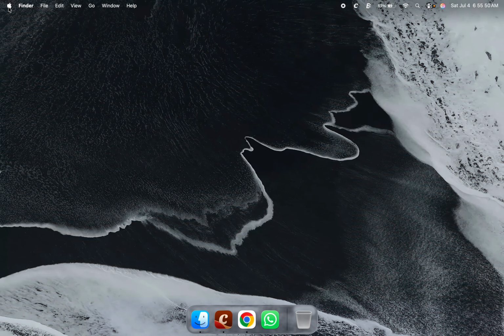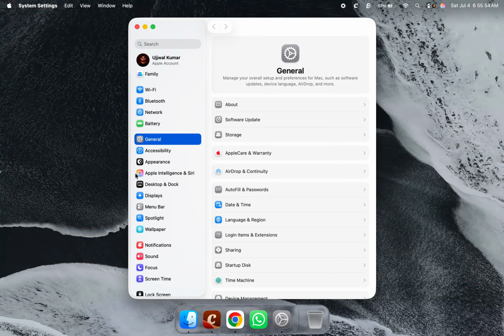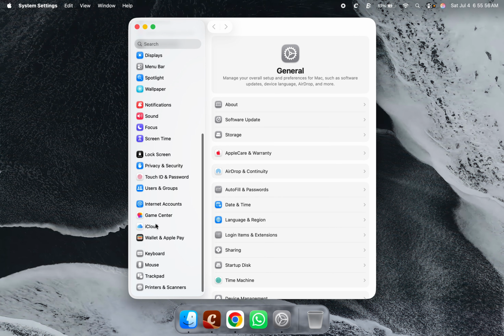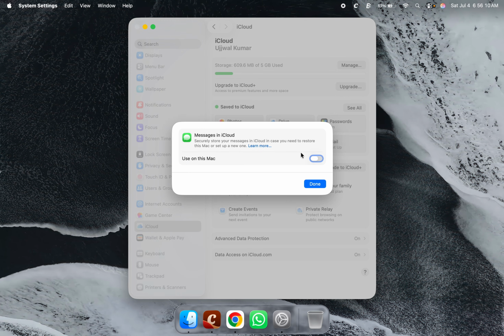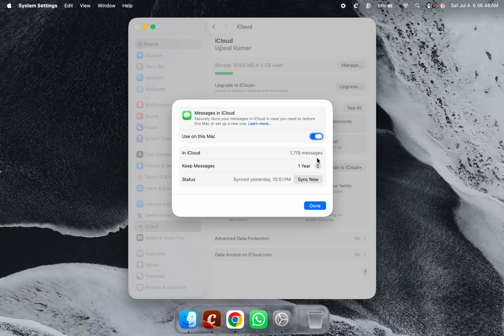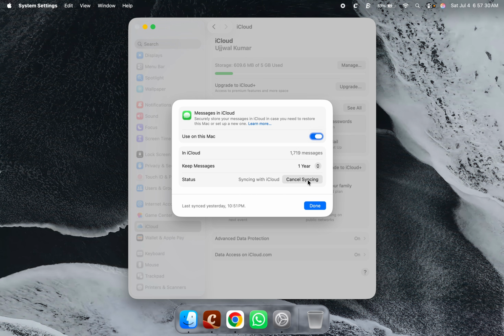How to Fix Messages Not Syncing With iCloud on Mac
Is the Messages app not syncing with iCloud on your Mac? In this video, you'll learn how to fix Messages sync problems on macOS. We'll cover the most common causes, including checking your Apple Account, making sure Messages in iCloud is enabled, verifying your internet connection, checking available iCloud storage, updating macOS, and other troubleshooting steps to get your messages syncing again across your Apple devices.

How to Turn On Messages in iCloud on Mac
How to Turn Off Messages in iCloud on Mac
How to Sync Messages With iCloud on Mac
How to Change Keep Messages Duration on Mac
How to Sign Out of iMessage on Mac
How to Sign Back Into iMessage on Mac
How to Manage iCloud Settings on Mac
How to Check iCloud Storage on Mac
How to Update macOS
How to Fix iCloud Drive Not Syncing on Mac